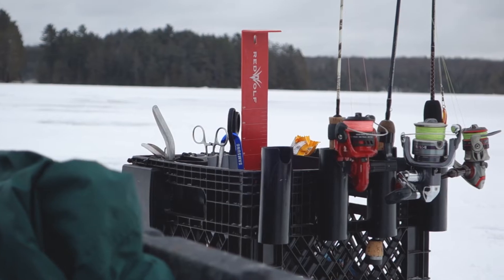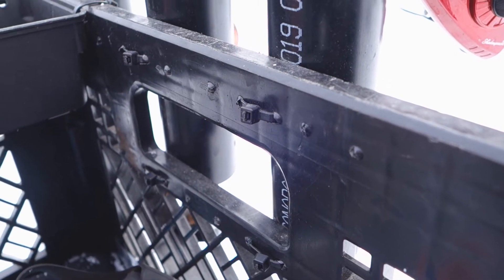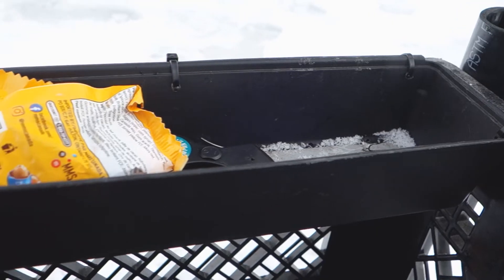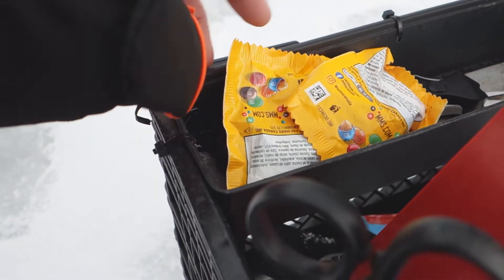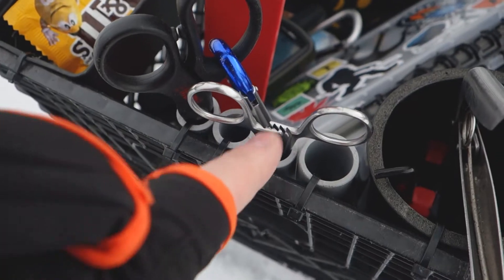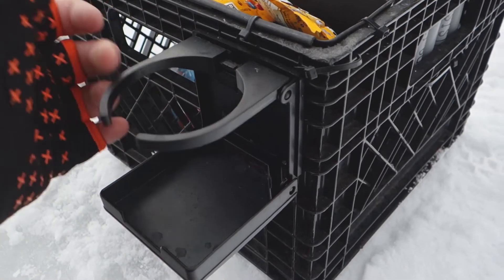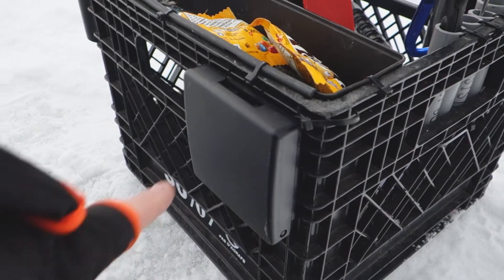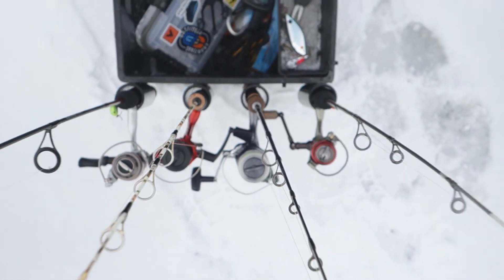Top 3 mods for ice fishing milk crate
Try these mods on your own milk crate!